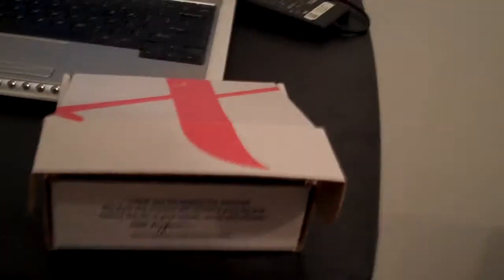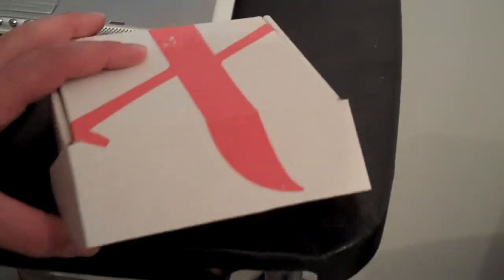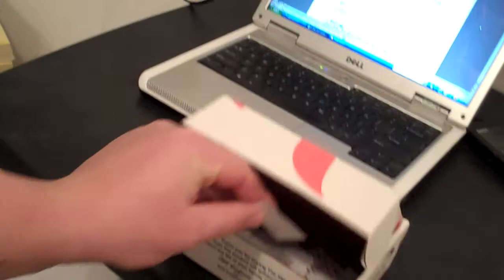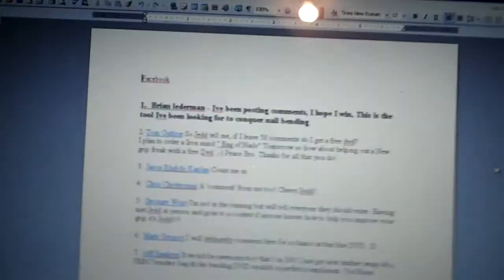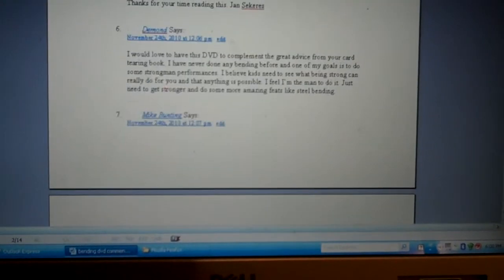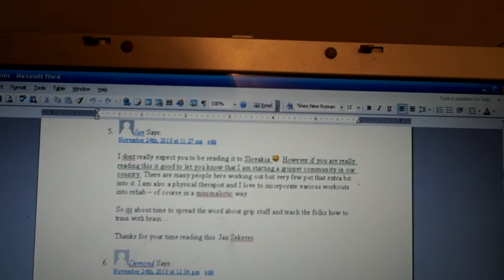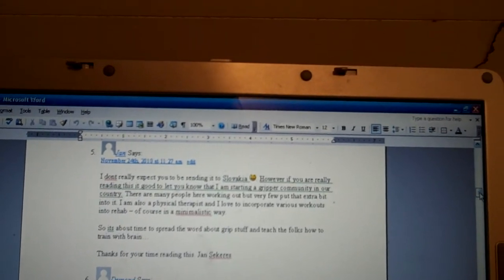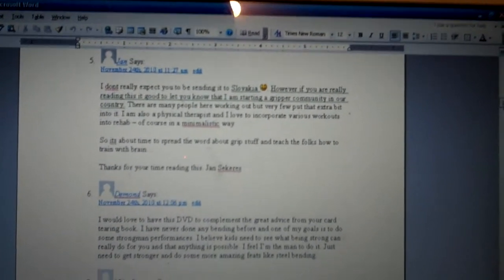Nail Bending DVD Contest - And the Winner Is...